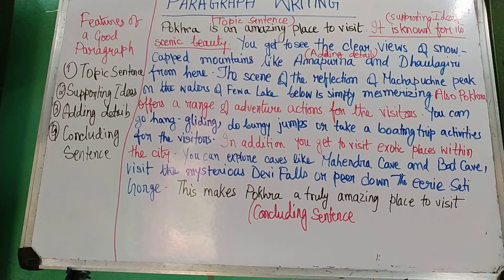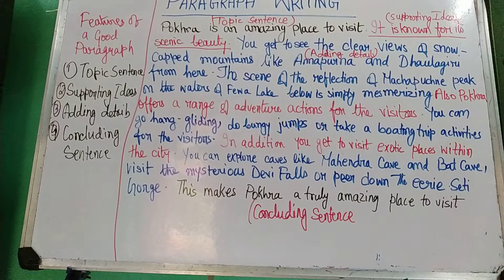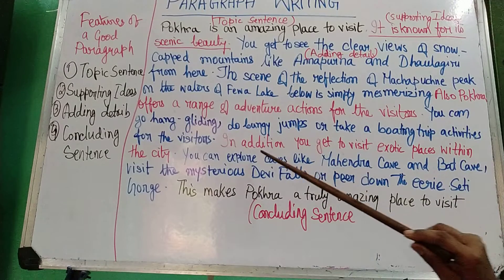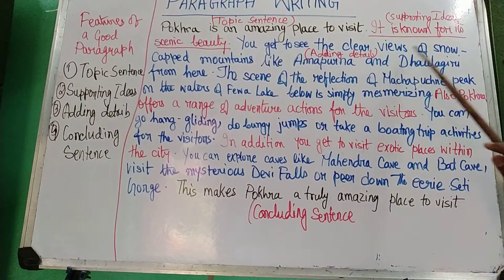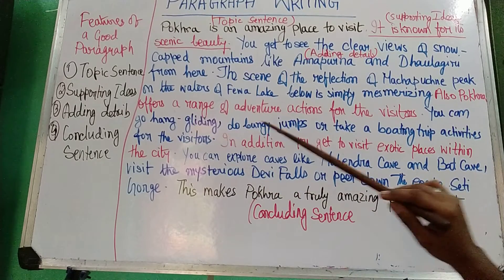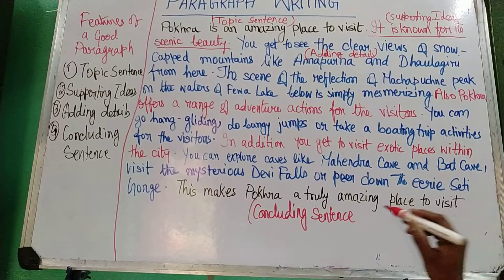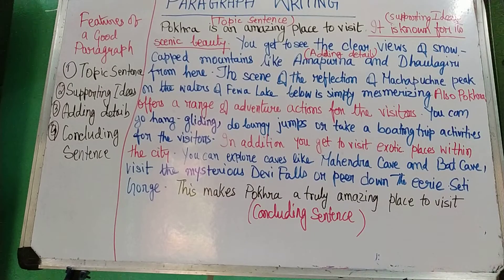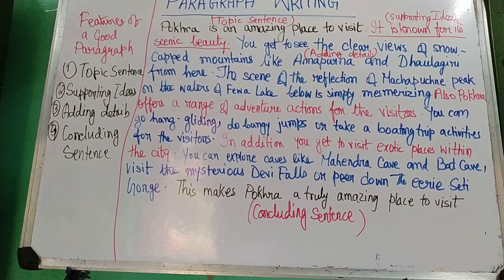How to write good paragraph